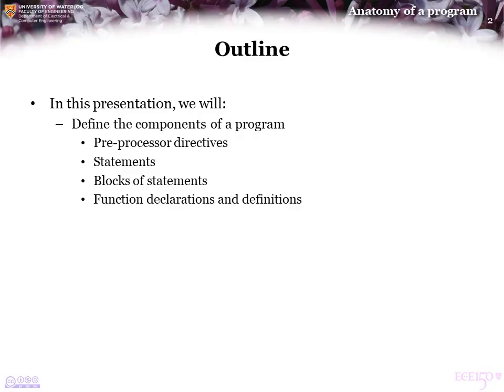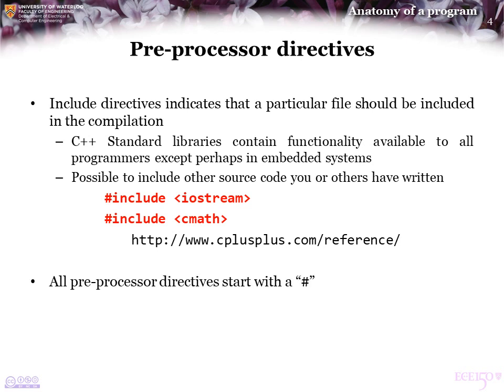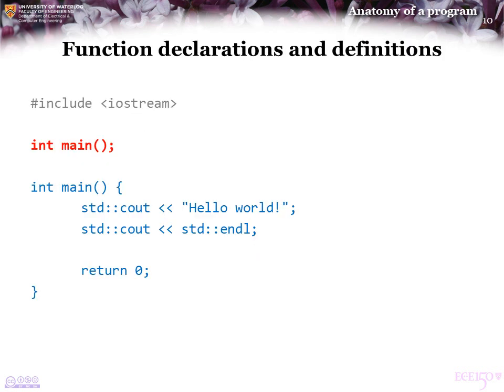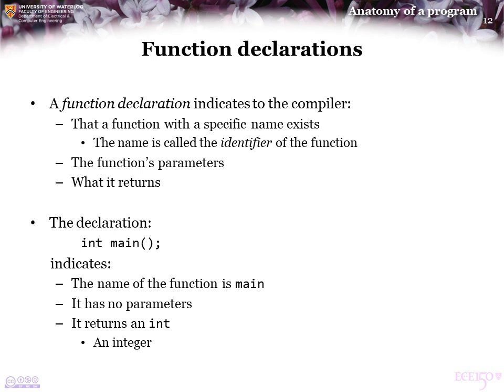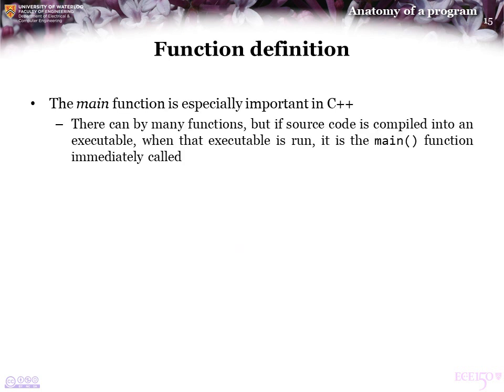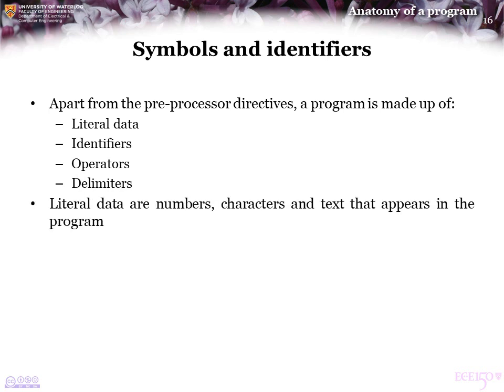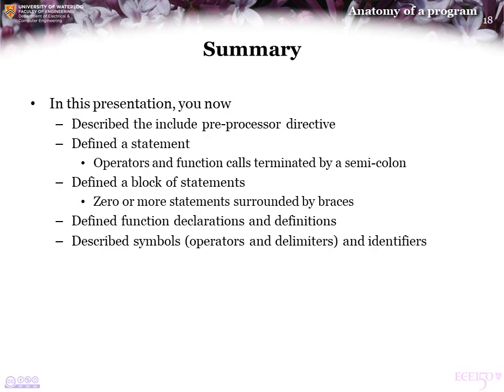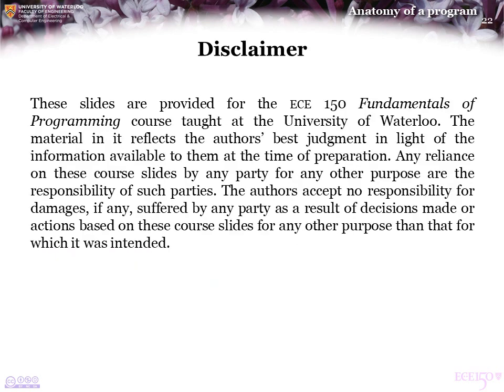1.02 Anatomy of a program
A description of the components of a C++ program, including an introduction to literal data, identifiers, operators and delimiters: those tools that are used to create executable statements in C++.

0:00 Introduction
0:47 Pre-processor directives (e.g., include ⟨iostream⟩)
2:30 Statements
3:09 An example of statements in a NASA application
3:58 A block of statements (statements surrounded by {})
5:07 An example of a block of statements in a NASA application
5:47 Function declarations and function definitions
6:51 The purpose of function declarations with examples
9.54 Function definitions
10:40 The significance of the main() function in C++
11:31 The components of a program
15:23 Matching delimiters in C++ (), [] and {}
17:53 Summary and conclusions

This is part of the course ECE 150 Fundamentals of programming offered by the Department of Electrical and Computer Engineering within the Faculty of Engineering at the University of Waterloo